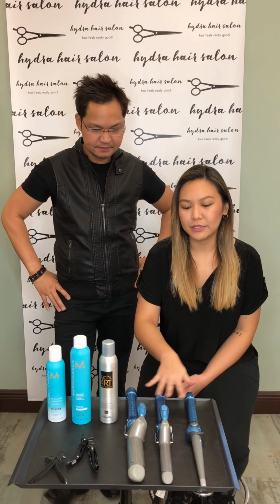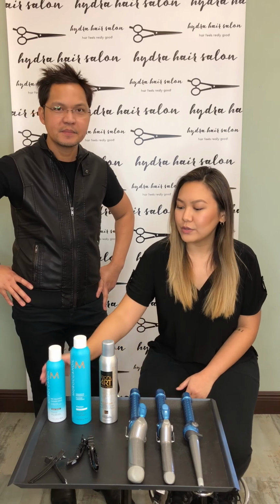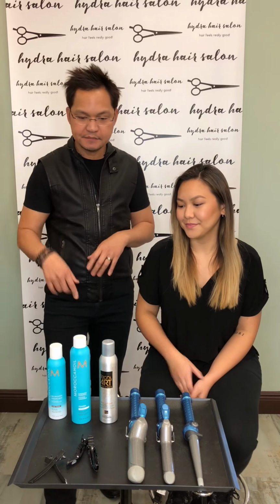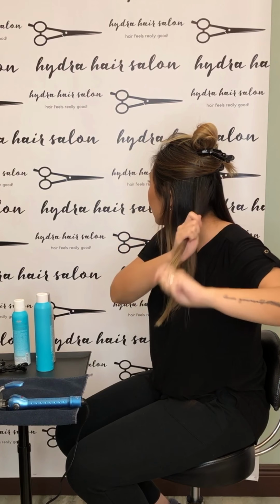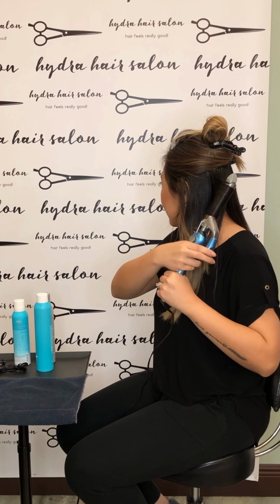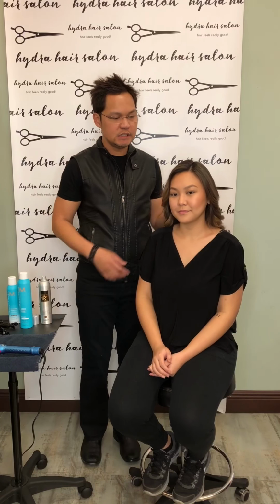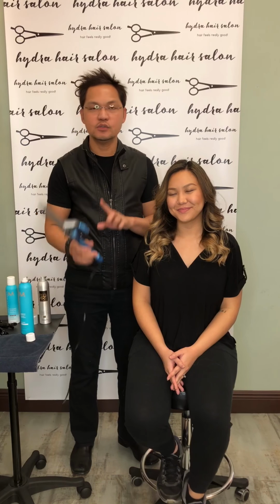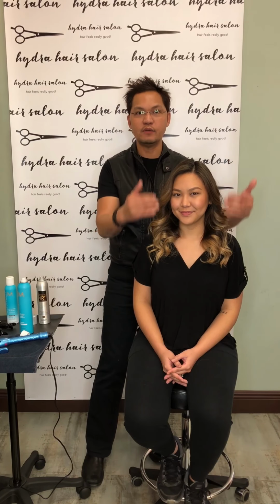Quick Curl Style (Do it yourself)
Needs a hairstyle and no time to go to hair salon to have it professionally done...
Do it yourself! With the help of Allan and Janine from hydra hair salon. Watch and learn how to do it yourself for less than 10 minutes and ready to go.